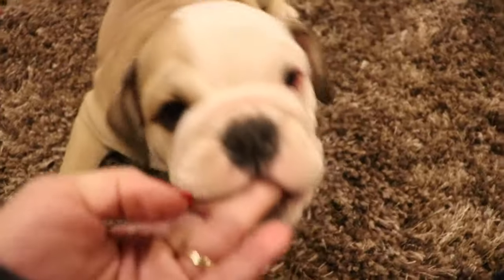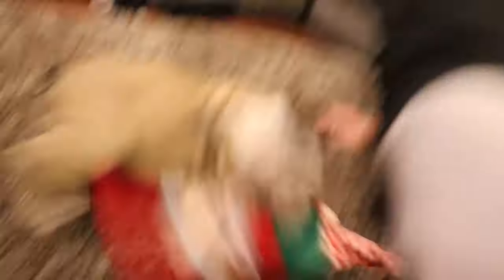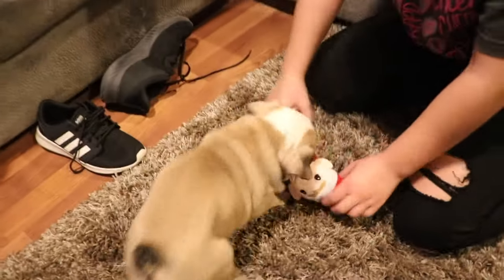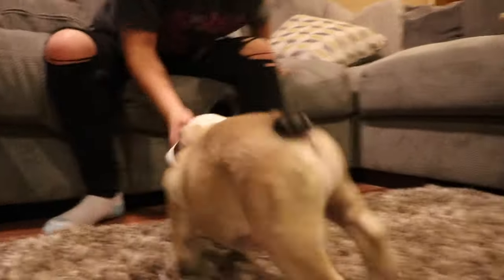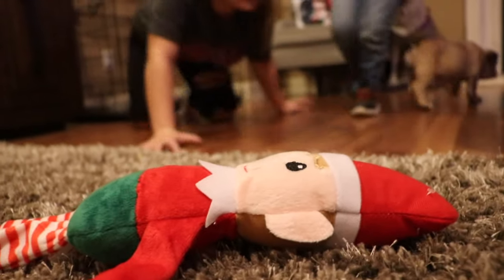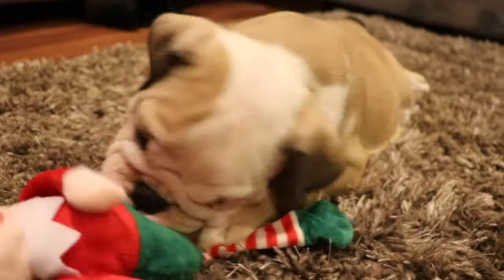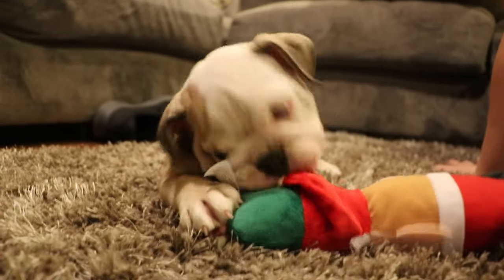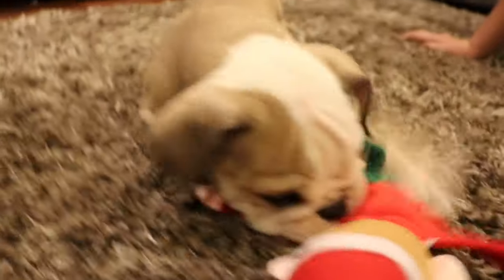Meet LOLA The Bulldog Puppy!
Meet LOLA The Bulldog Puppy! She is the newest member of our family and we are SO in love! This is our first English Bulldog so we are excited for you to join us in this fun journey!